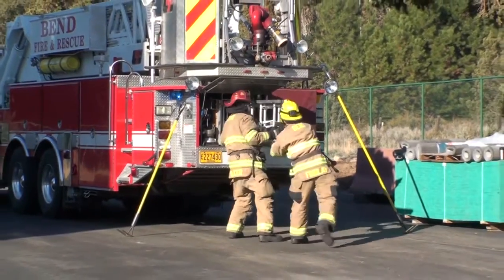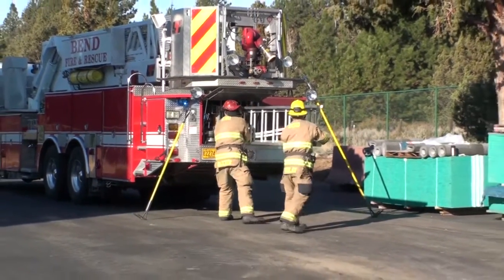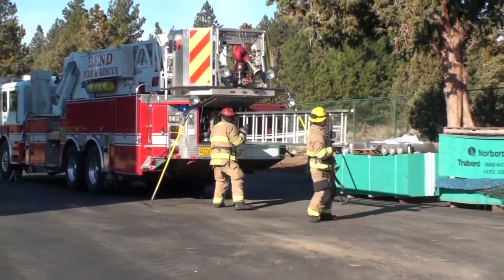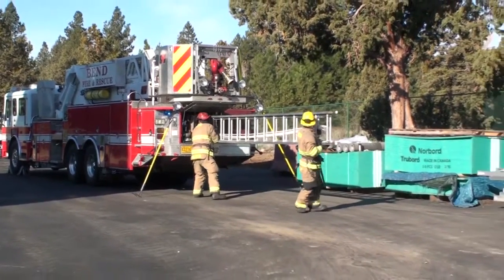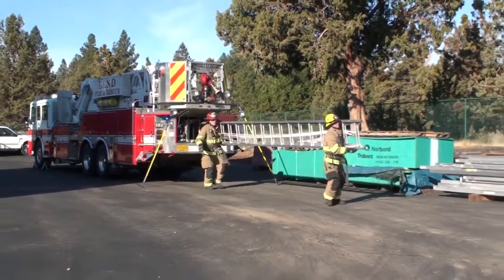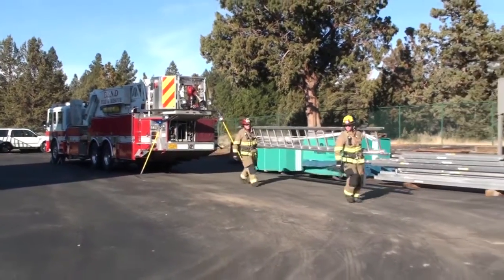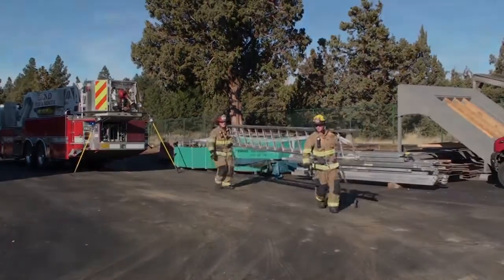Ladders - 2 FF 35' Extension Low Shoulder Carry (Truck)